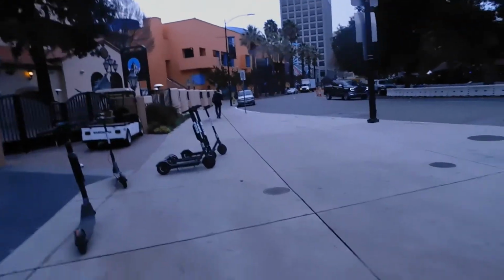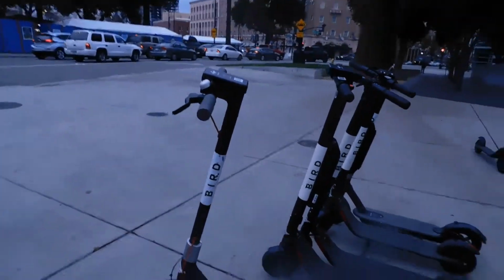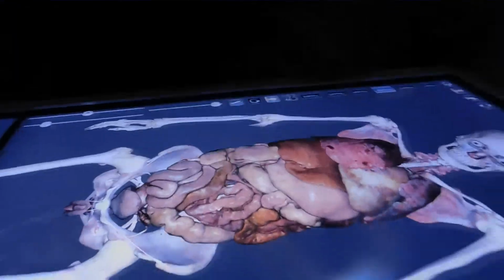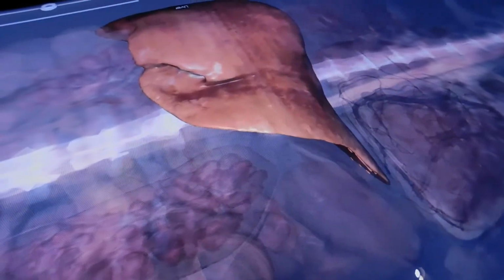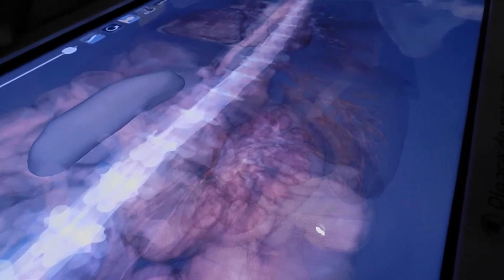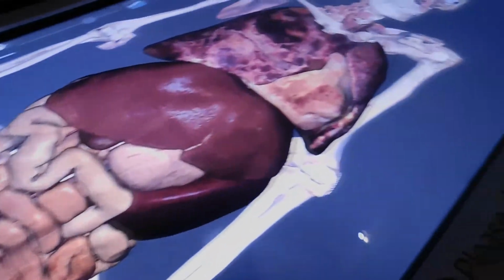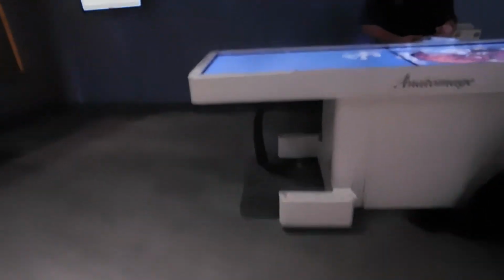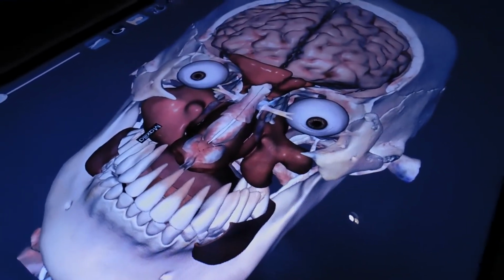Are we Ready for Artificial Intelligence in Healthcare?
Part 1 of Are we ready for Artificial Intelligence in Healthcare? Part 2 continues on Healing Hands Magazine 3D Machine